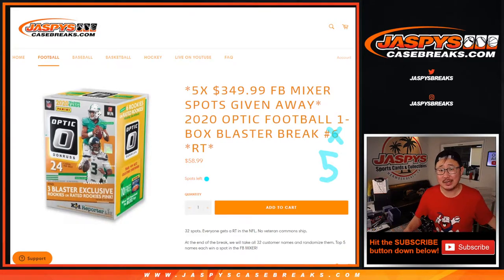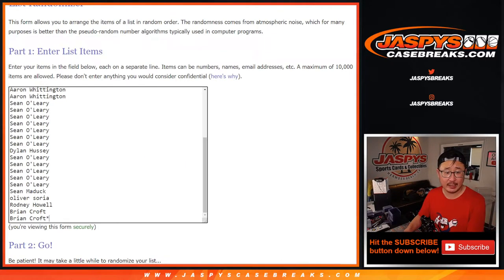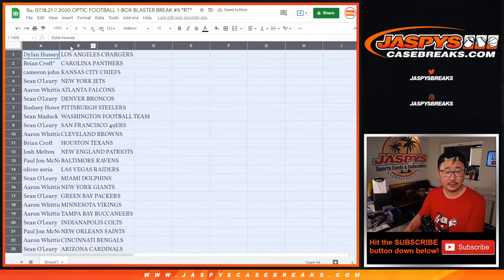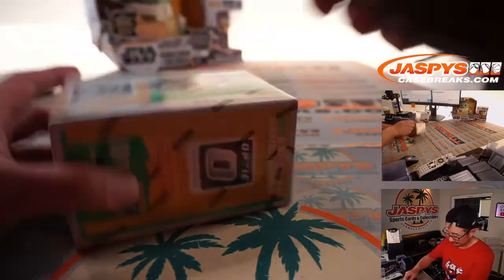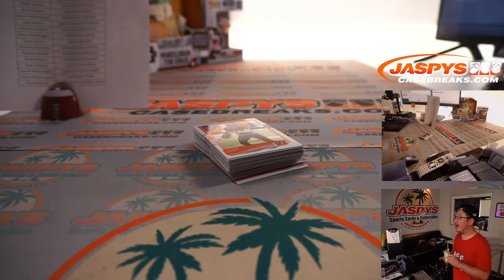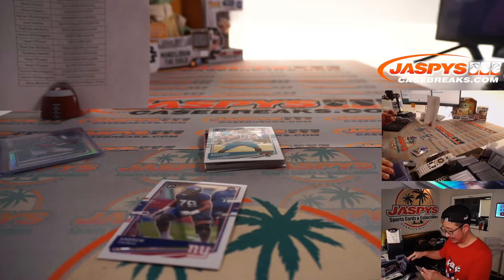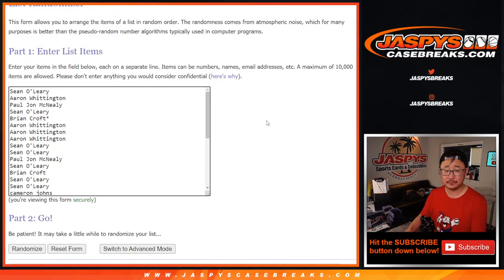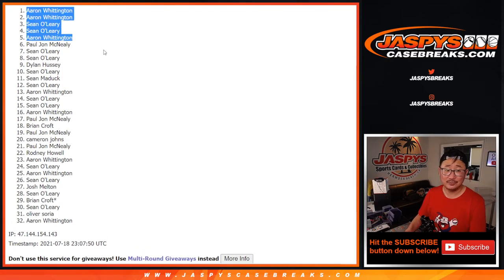Su, 07.18.21 // 2020 OPTIC FOOTBALL 1-BOX BLASTER BREAK #5 *RT*